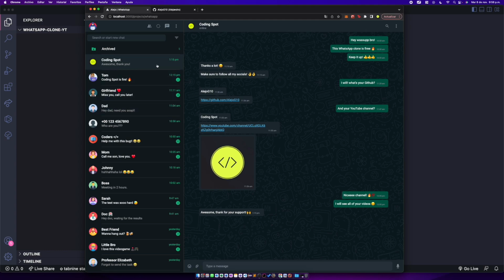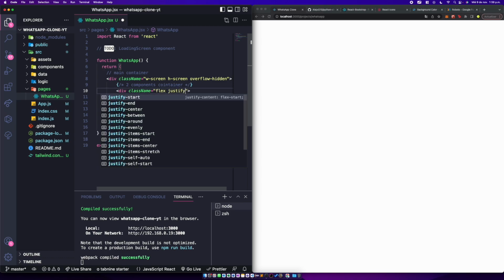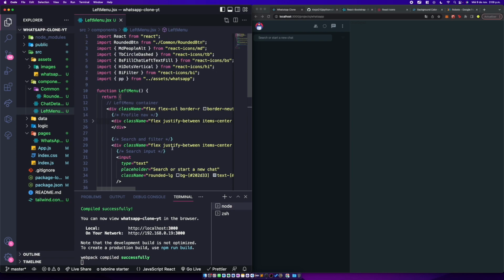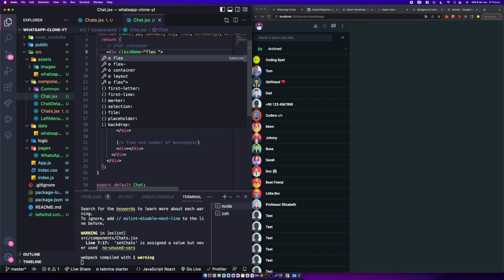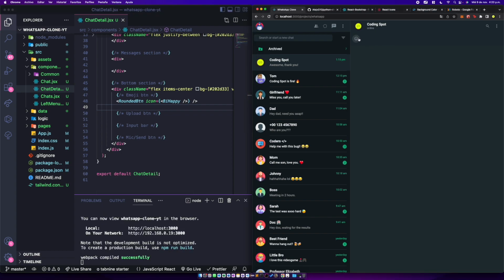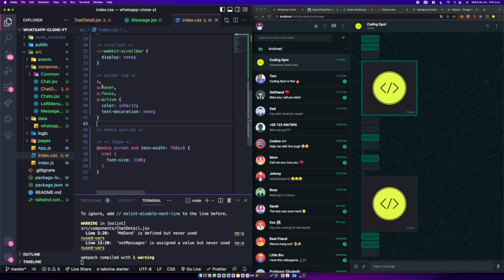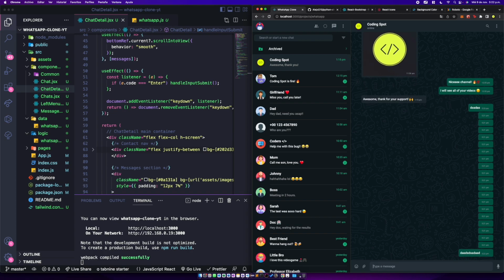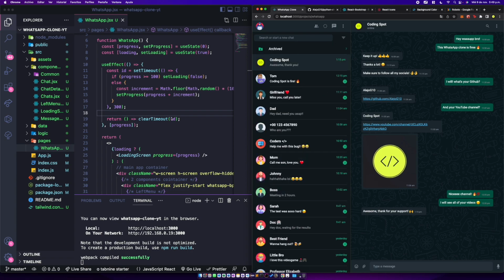WhatsApp Clone Using React JS and tailwindcss (Front-End Project)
In this tutorial I will show how to code a WhatsApp clone front-end project using JavaScript, React and tailwindcss. This is a beautiful project you can add to your portfolio!

⏱ TIMESTAMPS ⏱
00:00 Introduction
2:15 Initial File Structure
18:26 Main Component
28:55 LeftMenu Component
1:20:25 ChatDetail Component
2:22:35 LoadingScreen Component
2:39:04 Favicon
2:40:30 End